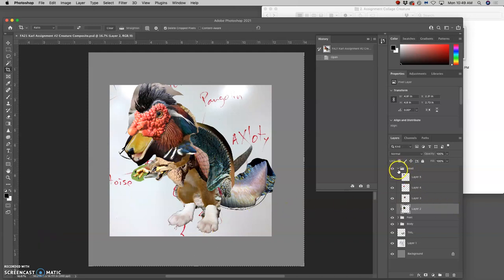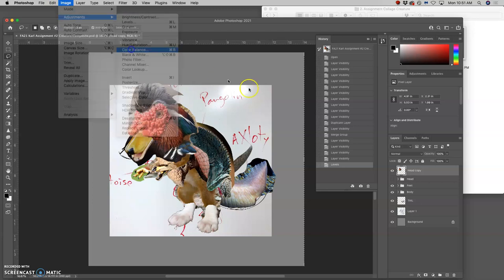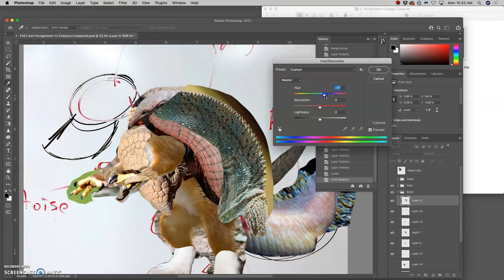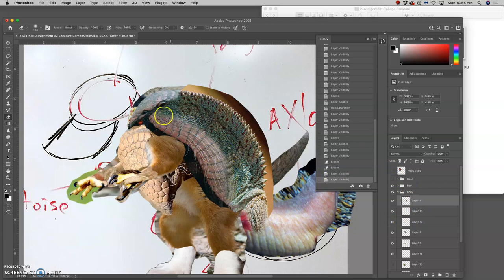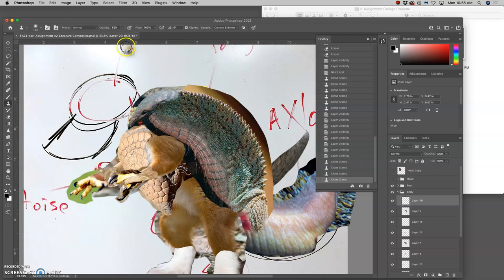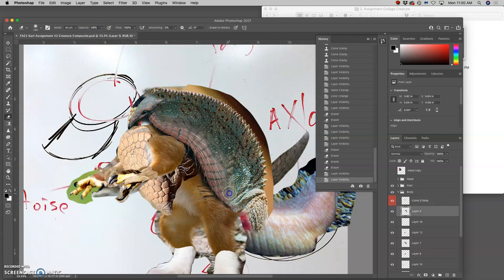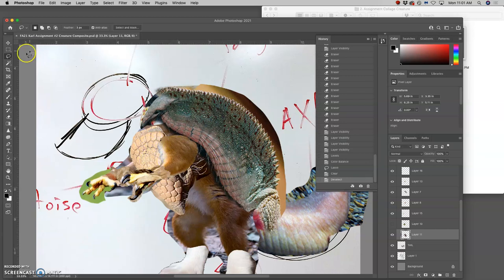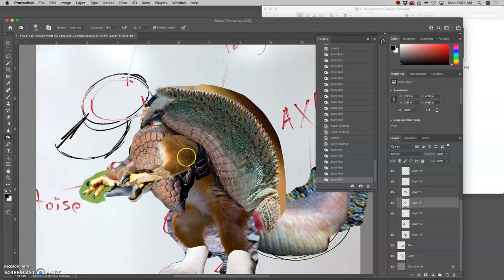6 Using Lighting and Color Adjustments BEFORE Blending and Erasing Composited Elements